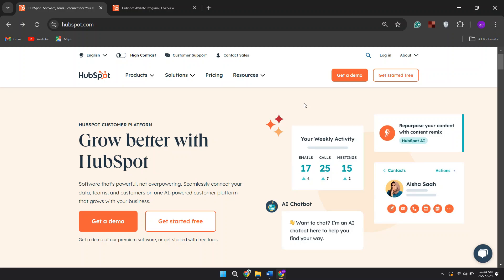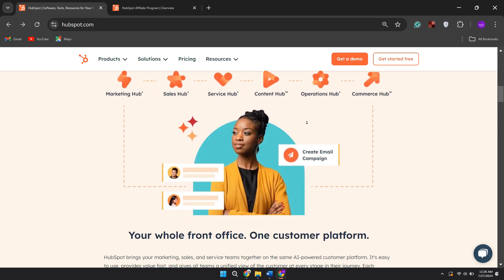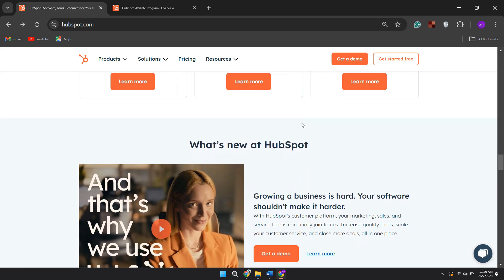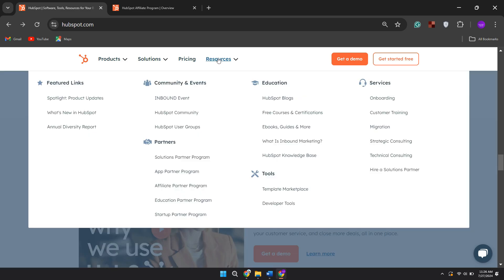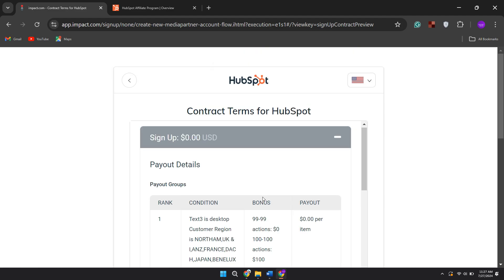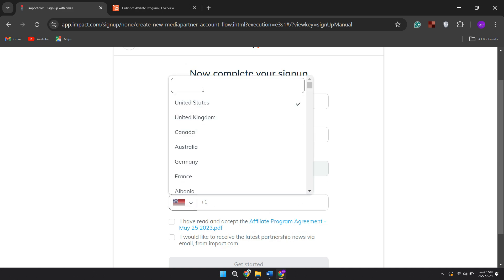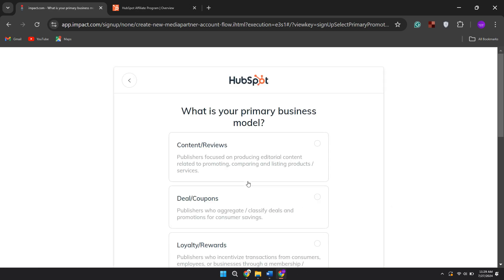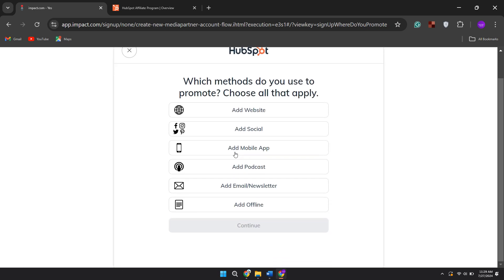How To Become a HubSpot Affiliate Partner [easy]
In this video, I'll walk you through the simple steps to become a HubSpot Affiliate Partner. We'll cover how to sign up for the program, what requirements you'll need to meet, and how you can start promoting HubSpot's products to earn commissions. I’ll also explain the benefits of joining the program, including access to marketing resources and support from HubSpot. By the end of this video, you’ll be ready to kickstart your journey as a HubSpot Affiliate Partner.